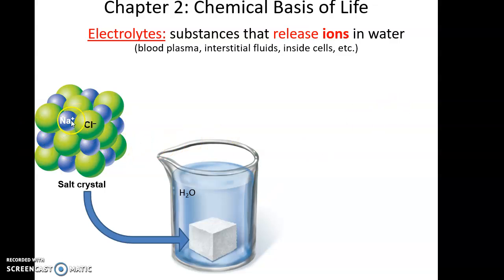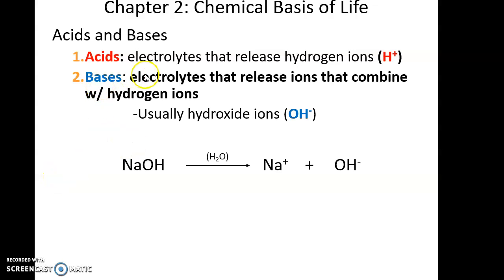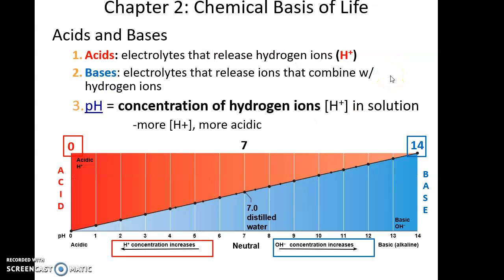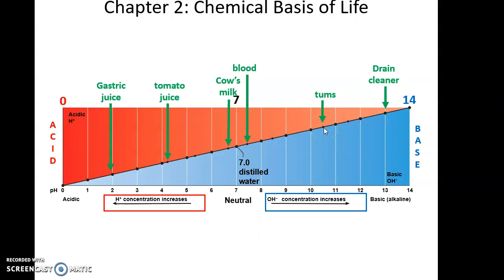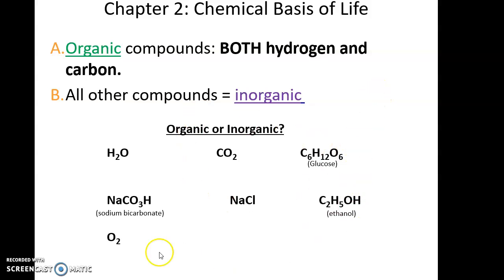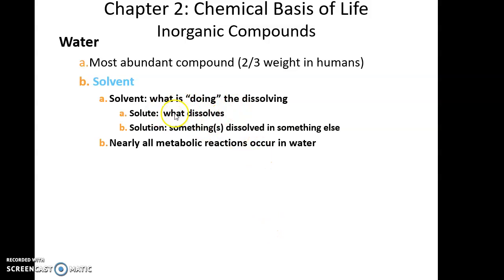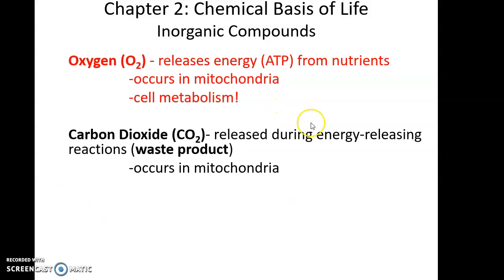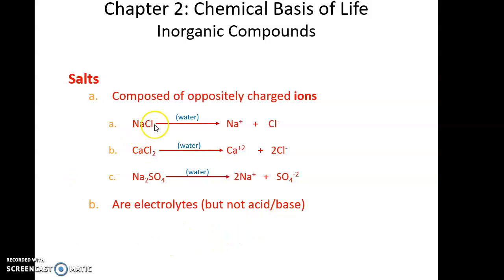Chapter 2 Topics: Acids/Bases and (In)organic Compounds